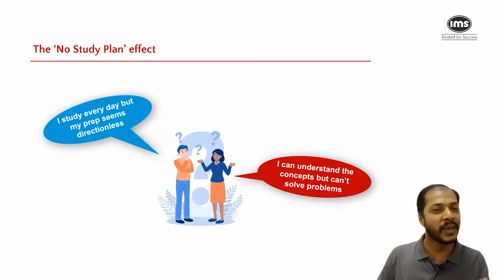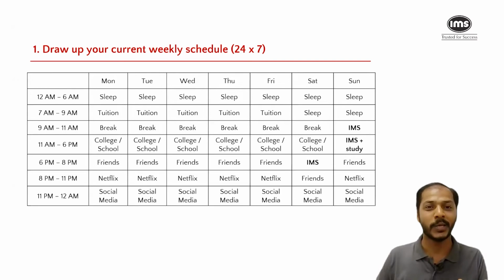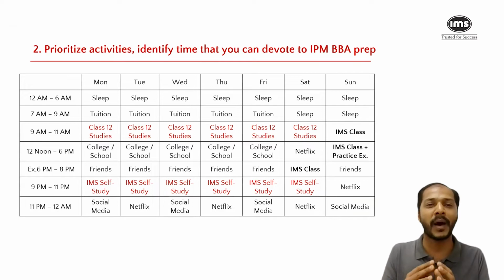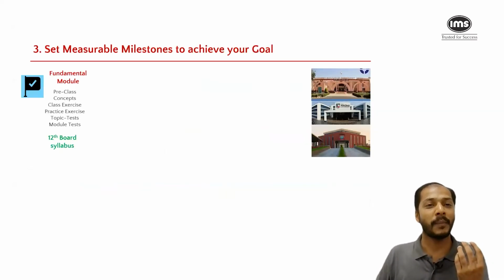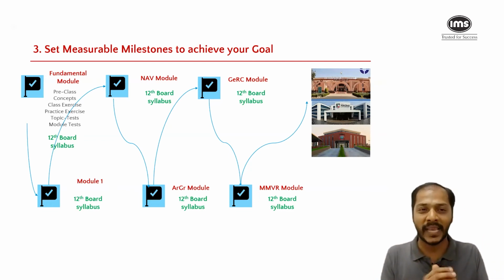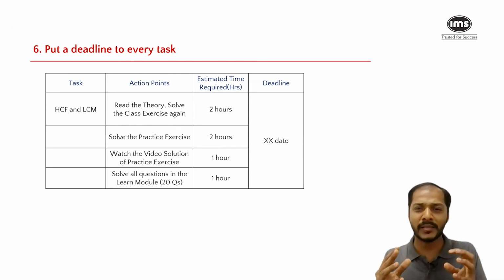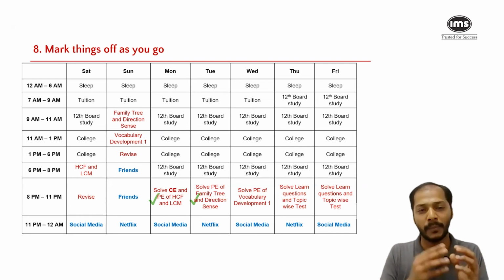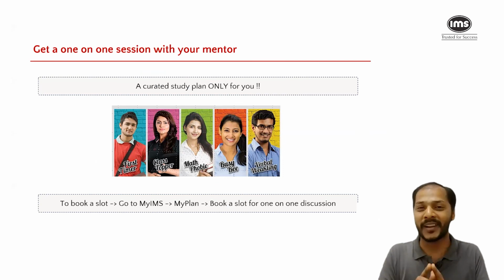How To Create an Effective Study Plan by IMS | Ft Akshay Agarwal Program Director IMS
🔥 The journey to success 🏆 often involves traversing a landscape of challenges, with board exams 📑 and entrance tests acting as two formidable mountains ⛰️ to climb simultaneously. The key 🔑 to conquering this daunting feat lies in a well-structured study plan that balances thorough preparation for both sets of exams.
In this video, we'll guide you through the intricate process of creating a study plan that will equip you with the tools to excel in both arenas.